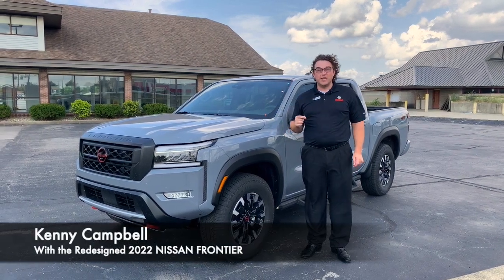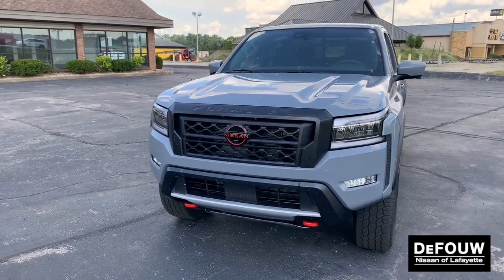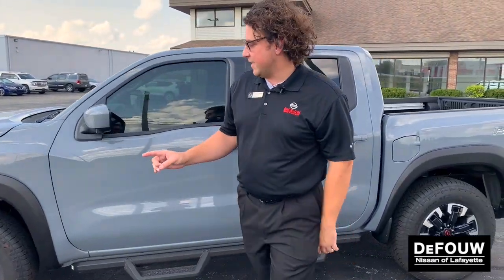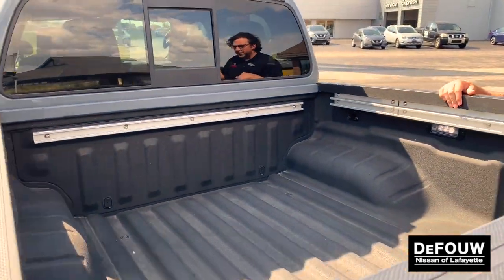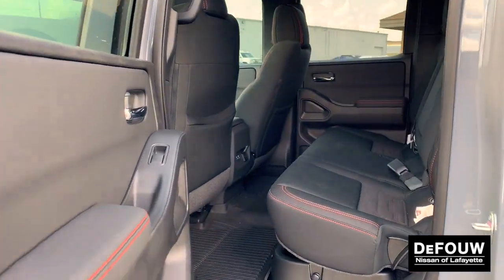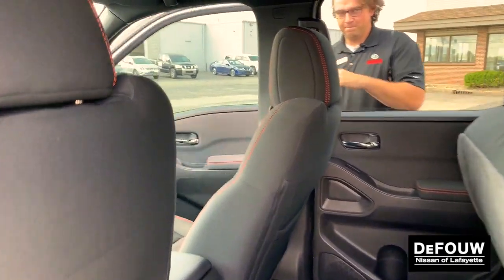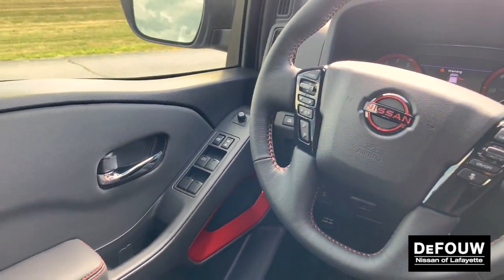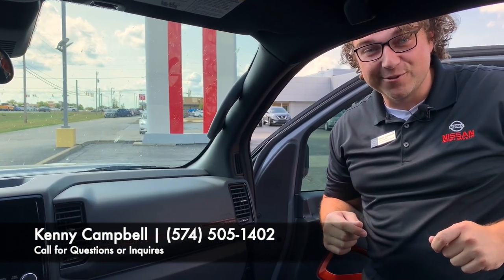Redesigned 2022 Nissan Frontier with Kenny Campbell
Take a look at the redesigned 2022 Nissan Frontier PRO-4X with Kenny Campbell!

If you're in the market for a mid-sized truck, this is one you need to consider. We have a few in stock and more on the way. If you would like to see our entire inventory shop or stop in TODAY!